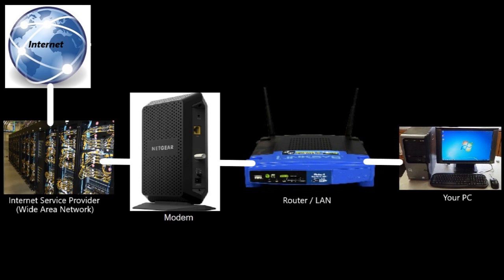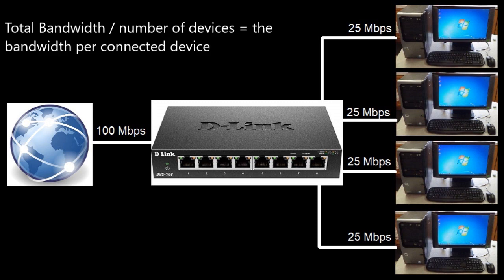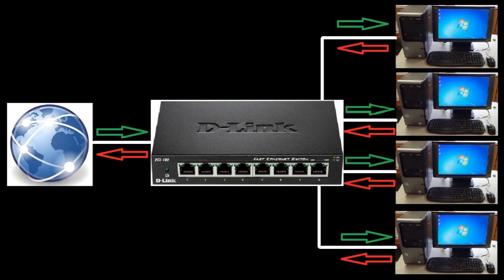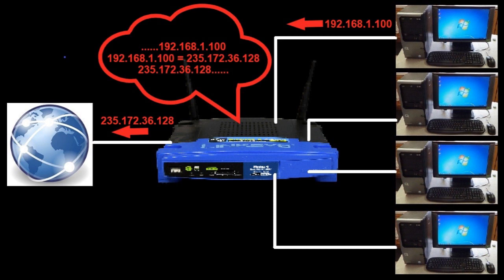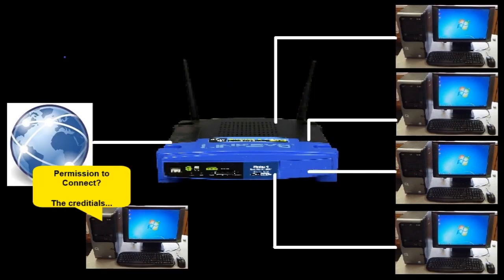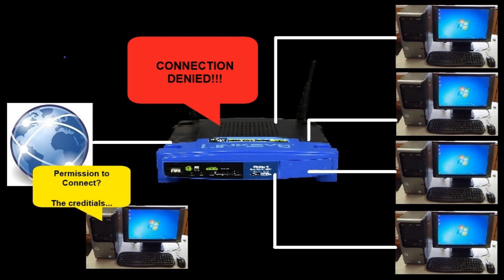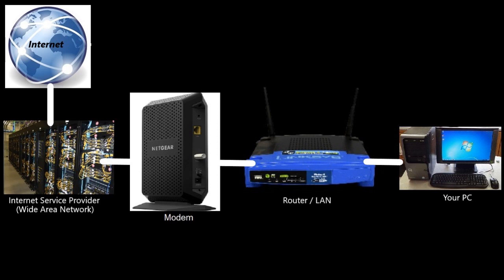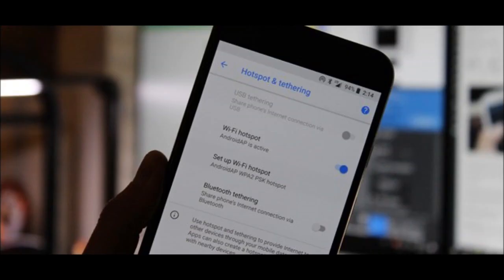Hubs, Switches, Routers, and Modems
This video shows the role that Hubs, Switches, Routers and Modems play in a home network.